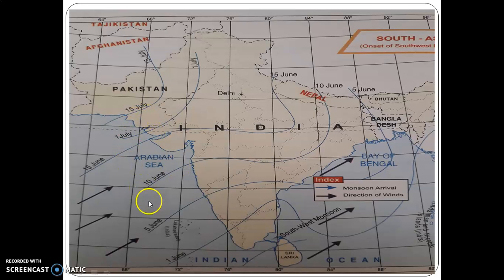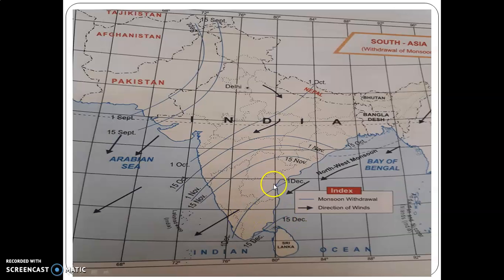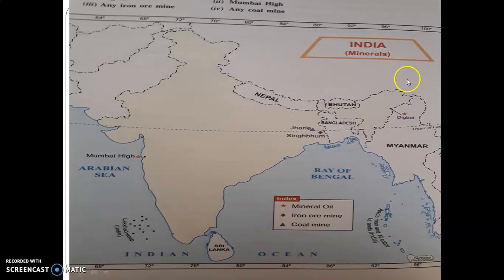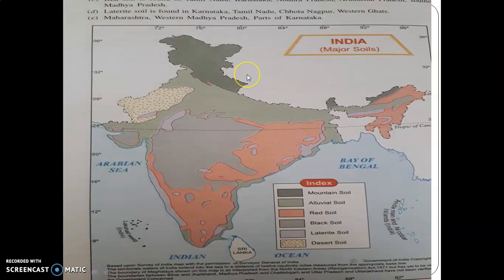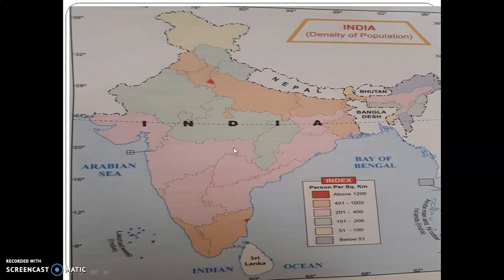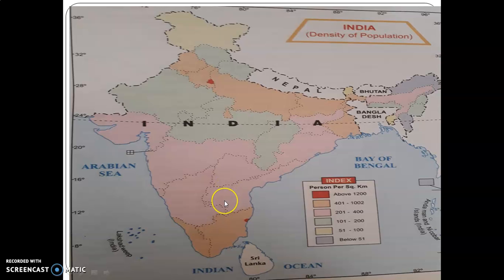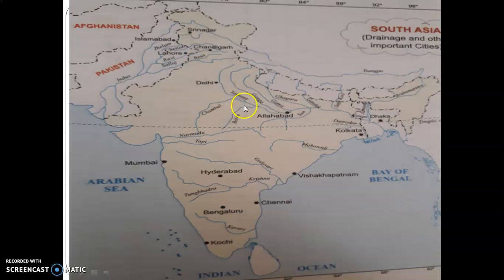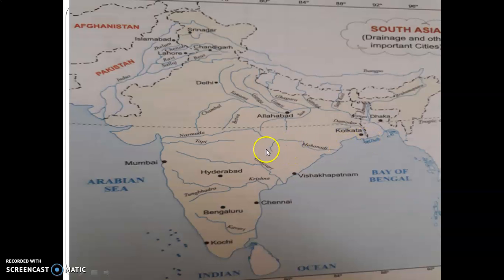Map of India